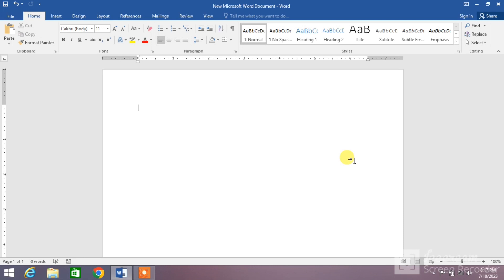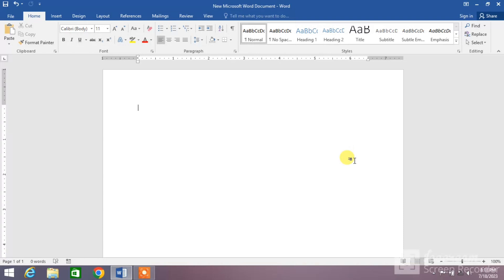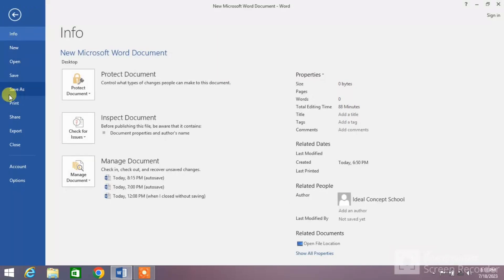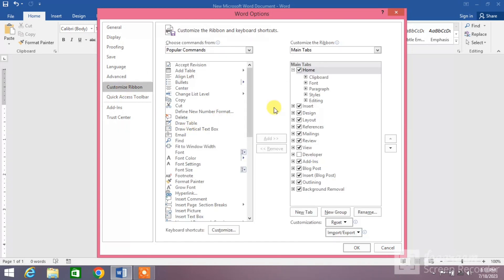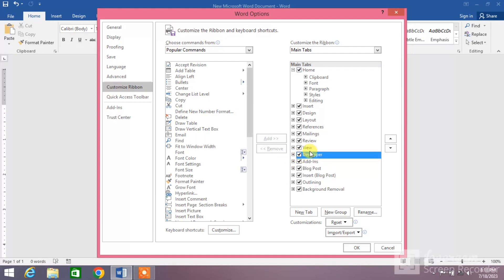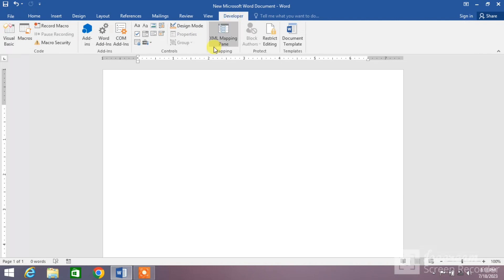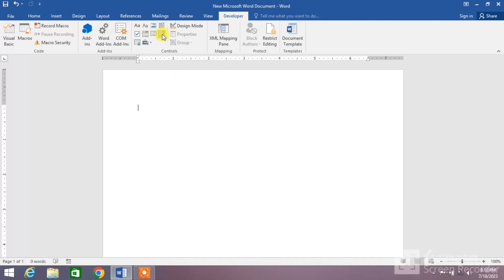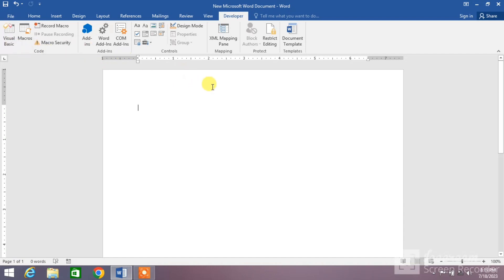How to Enable Developer Tab in MS Word | How to Turn On Developer Options in MS Word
This video tutorial describes the method of Enabling Developer Tab in MS Word. Watching this tutorial will be very fruitful to you in Turning on developer tab in MS Word. Developer mode is Turned off by default so after watching this tutorial you will able to turn it on.
This Video tutorial may work in MS Word 2013, 2016, 2019 and 365.